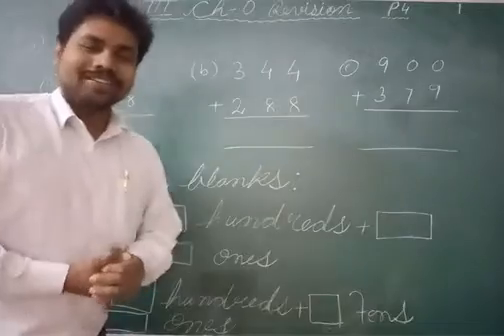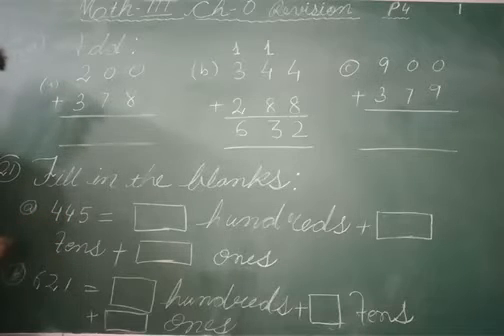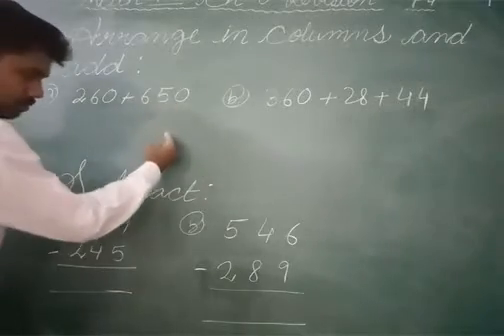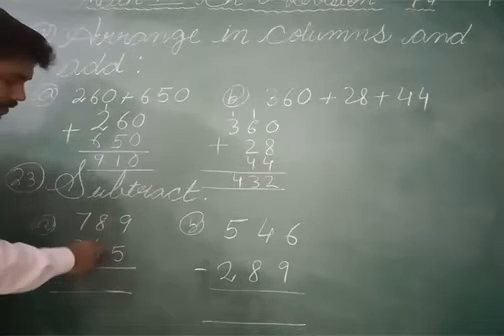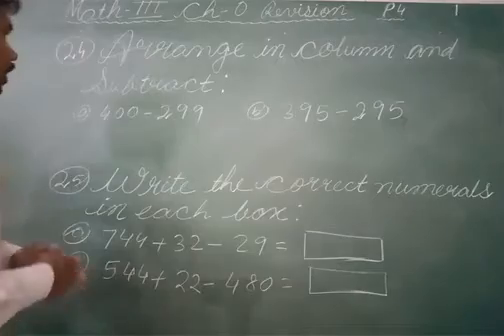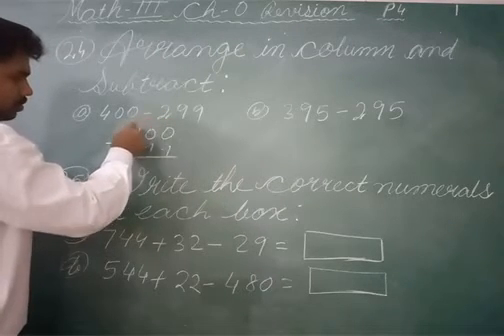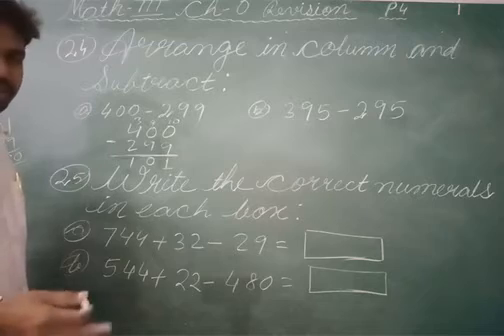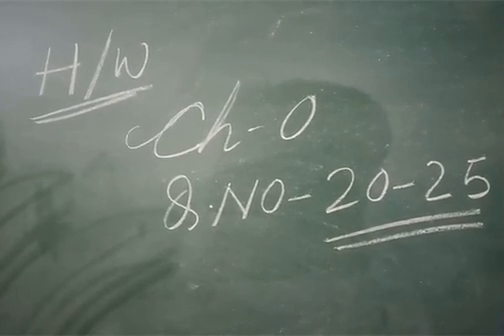CLASS III, MATH, CH 0 REVISION PART IV